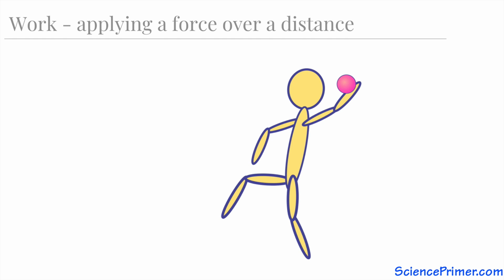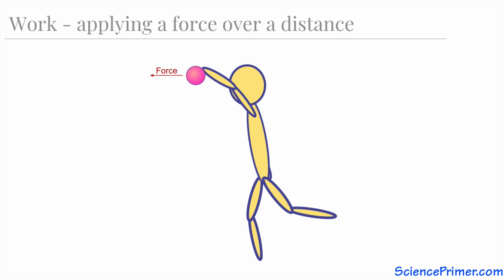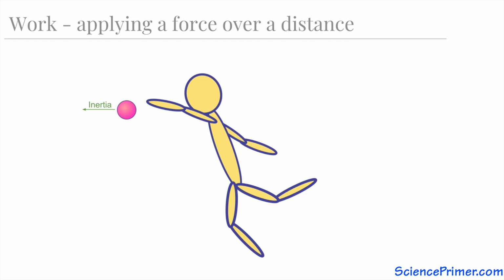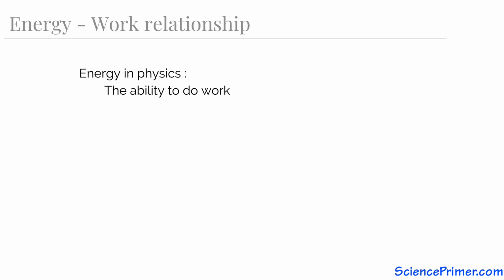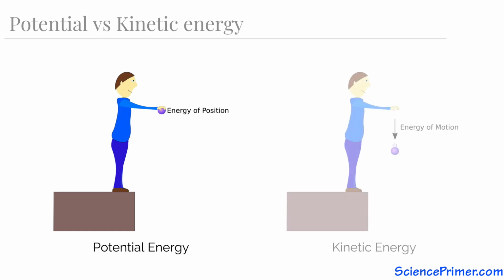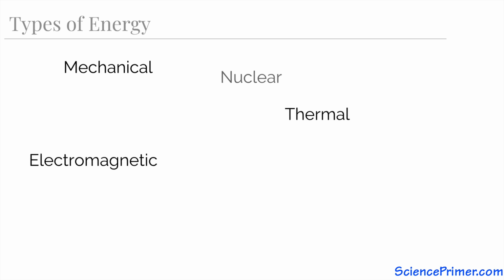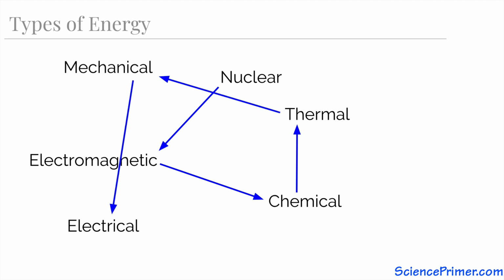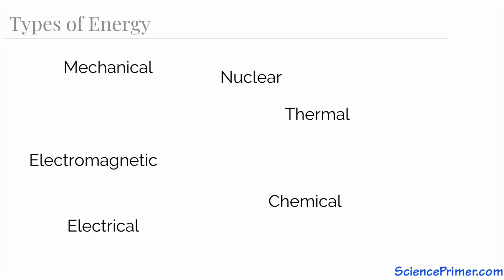Work and Energy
Definition of work, explanation of how work and energy are related and a discussion of different forms of energy